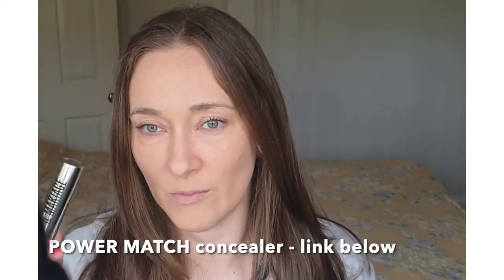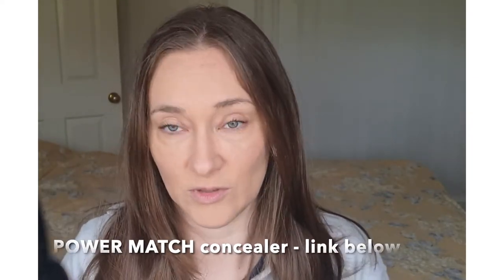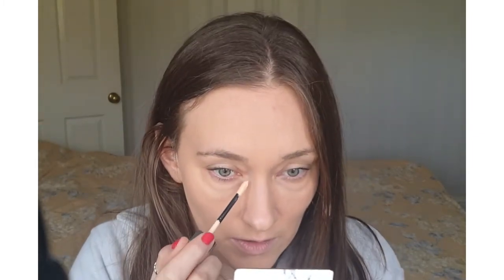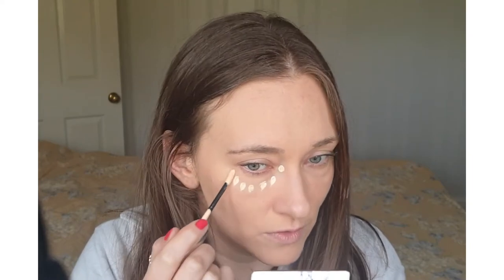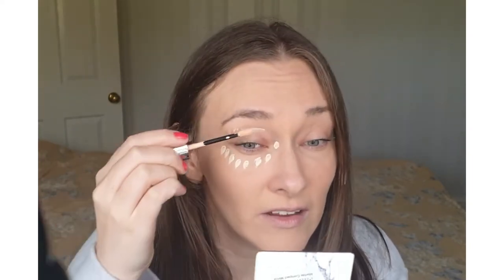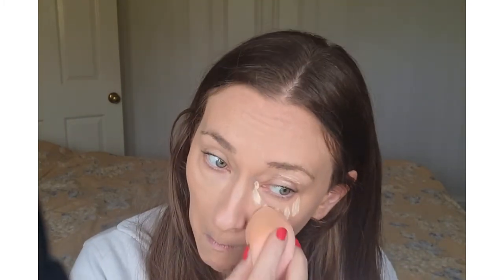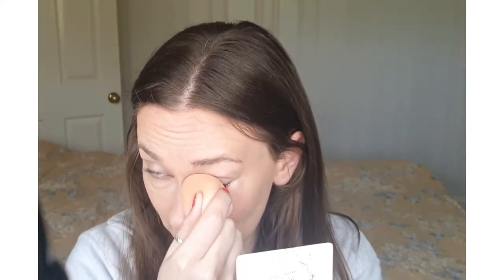Il Makiage F**K I'm Flawless Concealer - my honest review using it on my dark under eye bags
I've been using Il Makiage F**k I'm Flawless concealer for a while and love it. I've made this video because it does wonders on making me look slightly better than what I feel (which was terrible at the time of filming). It hides dark circles and spots easily and is buildable for a thicker coverage.

I'm using shade 2.5 and blending with a cheap sponge (that I'm using damp) from Amazon.

0:16 - my shade with Power Match
0:40 - obsessing about using a sponge and why I prefer it over brushes
1:04 - continuing obsessing about using a sponge and why I prefer it over brushes
1:44 - wand
1:50 - tutorial start

Sponges - Amazon